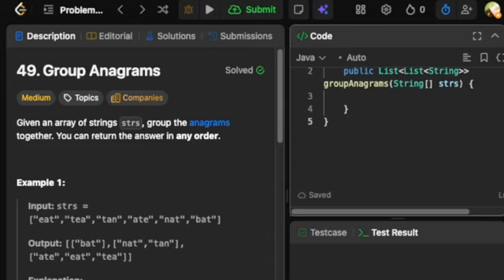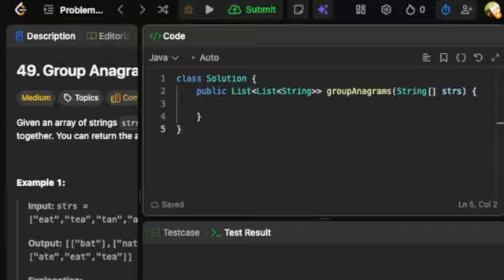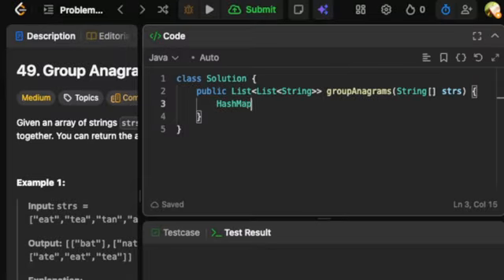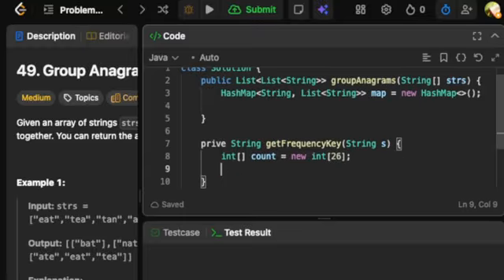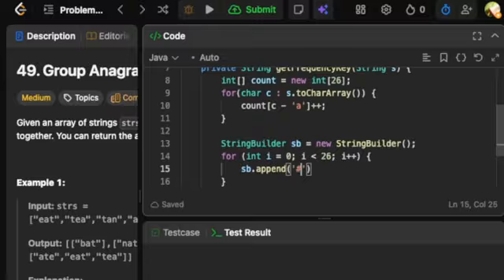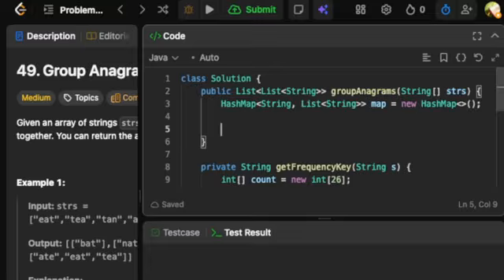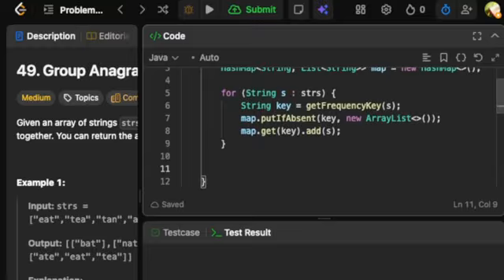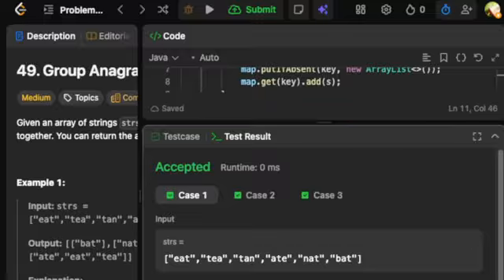Leetcode Group Anagrams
LeetCode 49: Group Anagrams

Today we go over working with ArrayList and using a frequency count array for character count and string comparison.